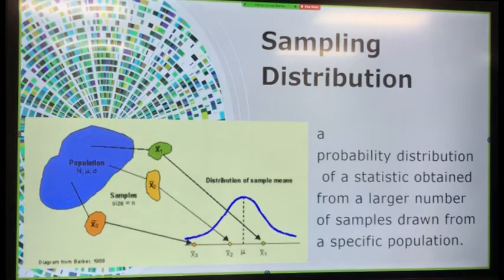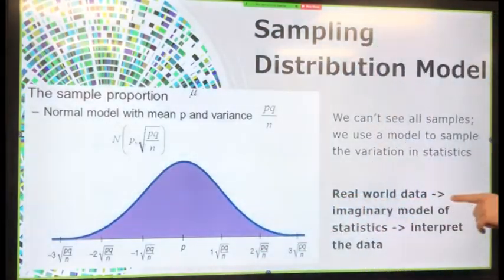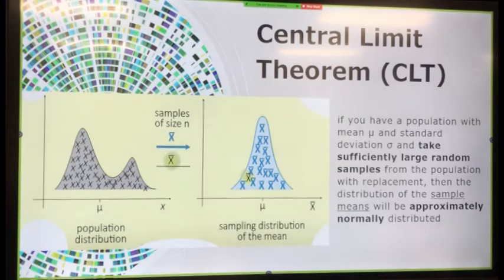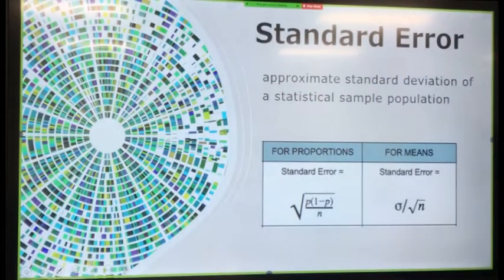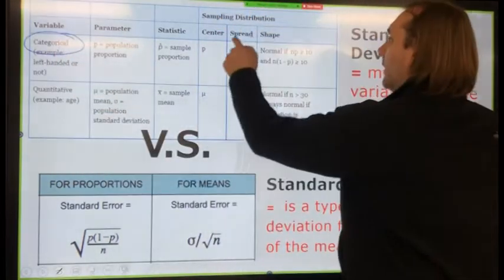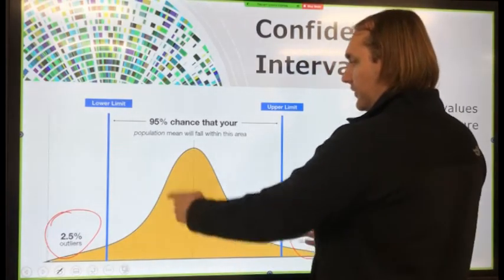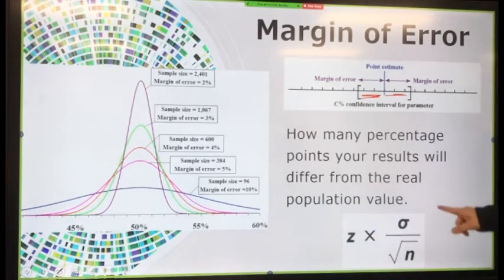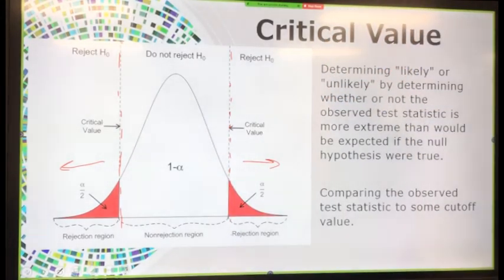AP Stats Unit 7-1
1/27/21
Unit 7 Vocabulary